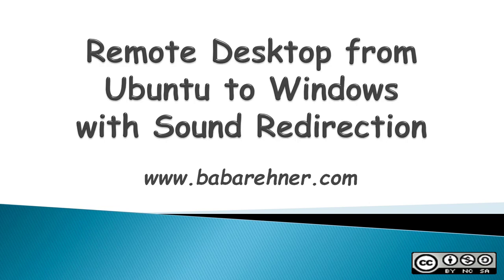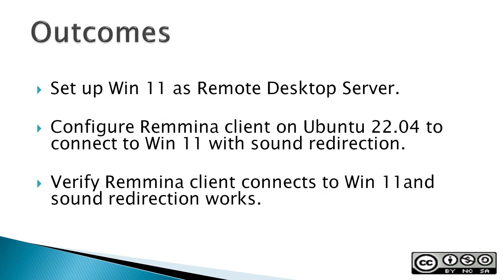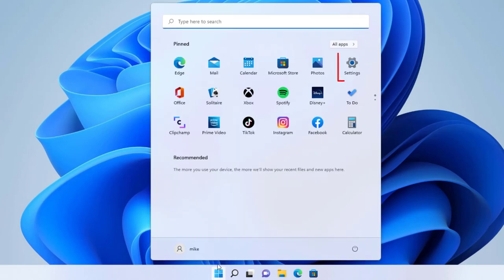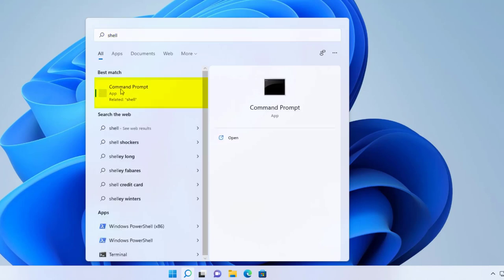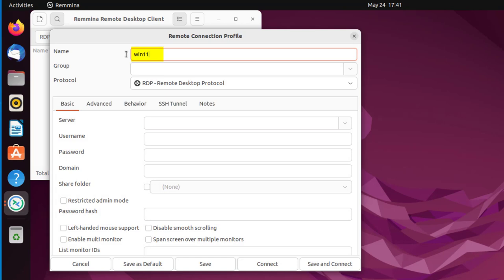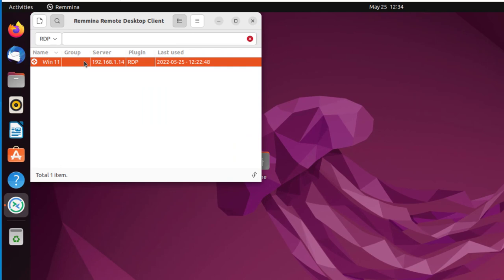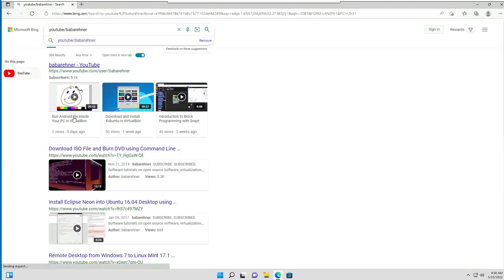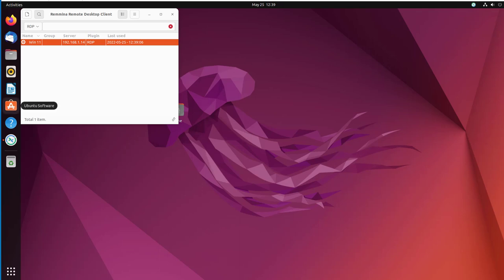Remote Desktop from Ubuntu to Windows with Sound Redirection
Several videos have appeared on this channel on how to make a remote desktop connection from Windows to Ubuntu. This video demonstrates how to make a remote desktop connection from Ubuntu to Windows using Remmina client software. The demonstration shows how this is done using Windows 11 and Ubuntu 22.04 and includes sound redirection. Sound redirection happens when you play a video or song on the Windows machine and listen to it on the Ubuntu machine. Although Win 11 and Ubuntu 22.04 are demonstrated here you can use Remmina to connect older versions of Ubuntu to older versions of Windows. If you've tried to make Windows and Ubuntu play nicely on a remote connection you will see that it is much easier to connect Ubuntu to Windows than the opposite way,  connect Windows to Ubuntu.

Update 11/1/2022: If you are using Ubuntu 22.04.1 or have updated from 22.04 the 'Audio output mode' may have to be switched from 'Remote' to 'Local' to get sound to work correctly. Not sure what the issue is but I had a report in the Comments section of this video about this. And I began having issues with sound on an Ubuntu laptop and this solution worked for me.

00:00 Introduction
01:46 Configure Windows 11 as Remote Desktop Server
03:19 Configure Remmina in Ubuntu 22.04 as Remote Desktop Client
04:50 Verify Remote Desktop Connection from Ubuntu to Win 11 with Sound Redirection